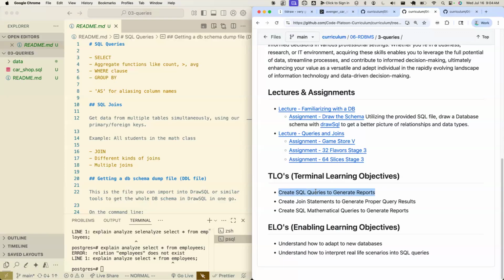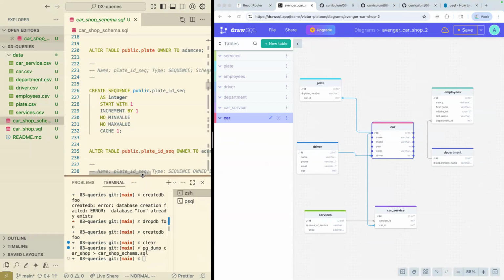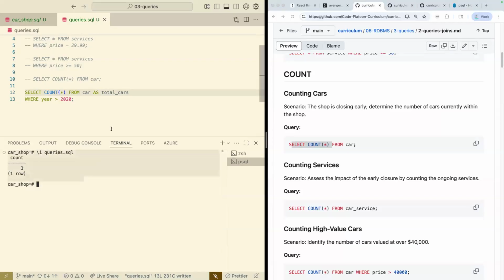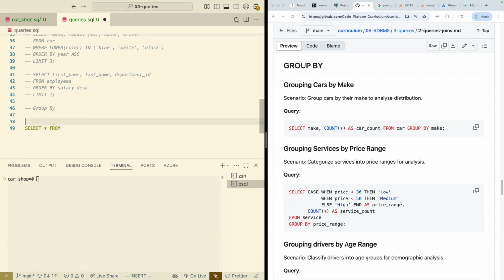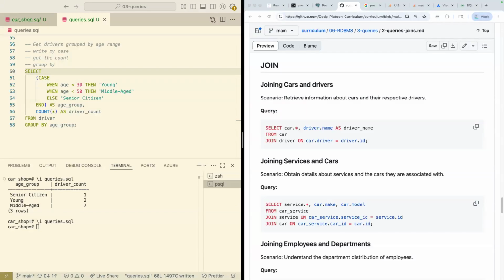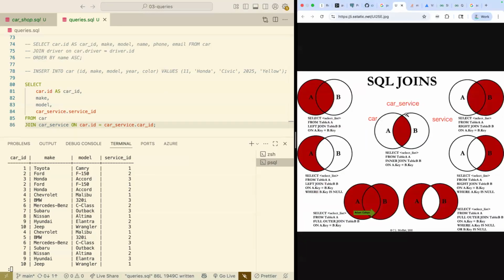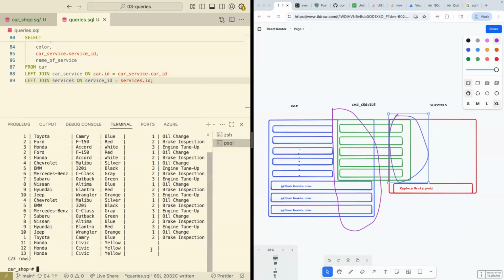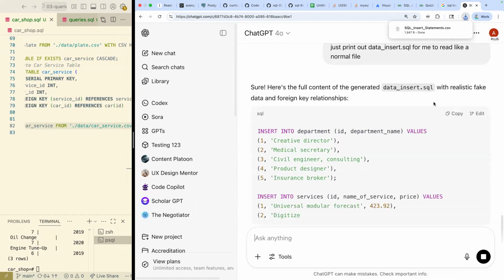03 Queries and Joins